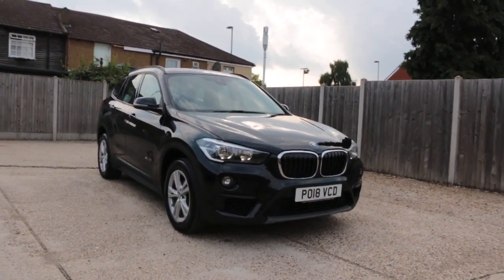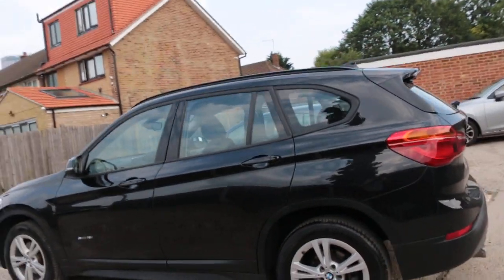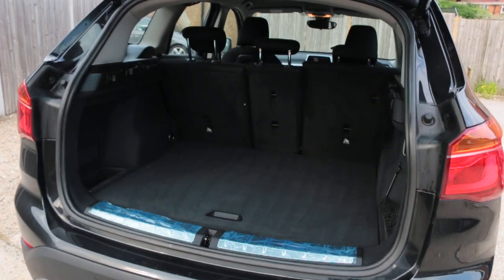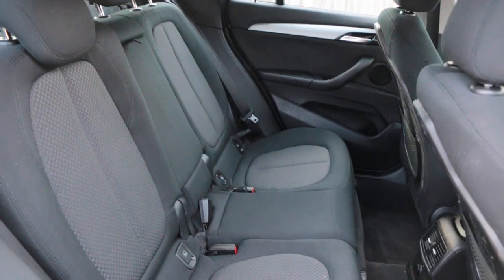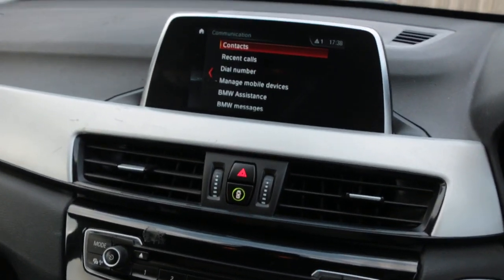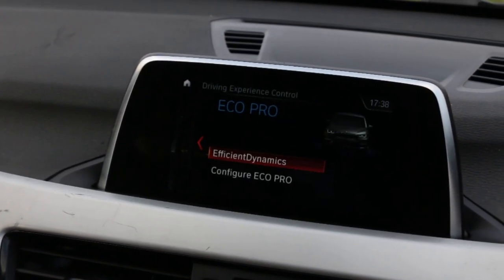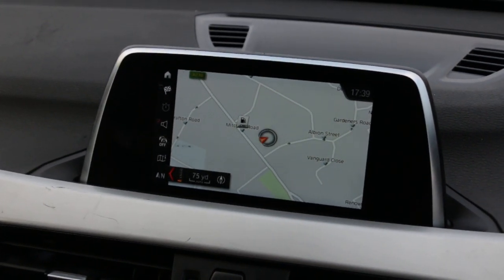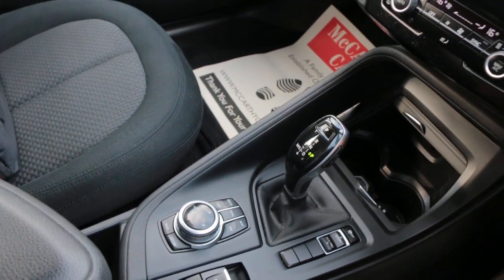PO18VCD BMW X1 1.5 18i SE SUV 5dr Petrol DCT sDrive (s/s) (140 ps)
PO18VCD
BMW X1 1.5 18i SE SUV 5dr Petrol DCT sDrive (s/s) (140 ps)